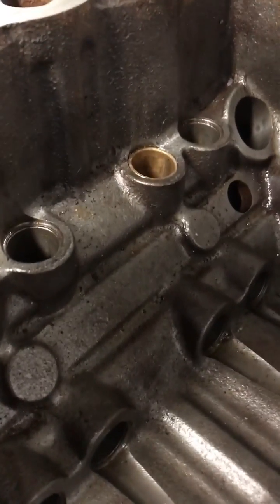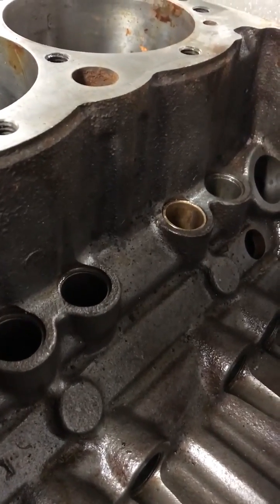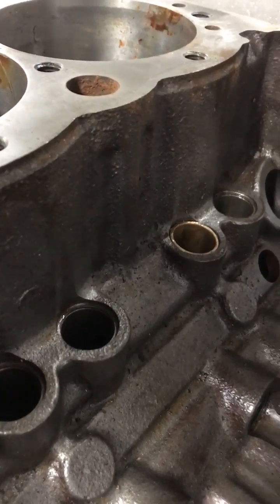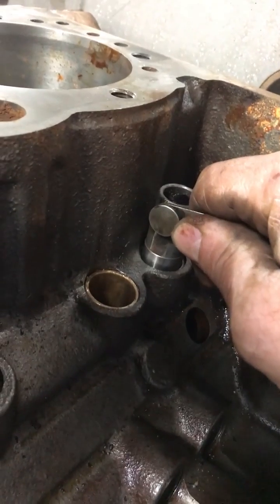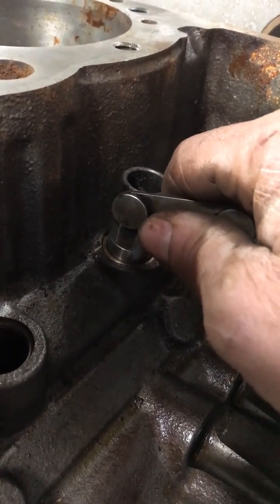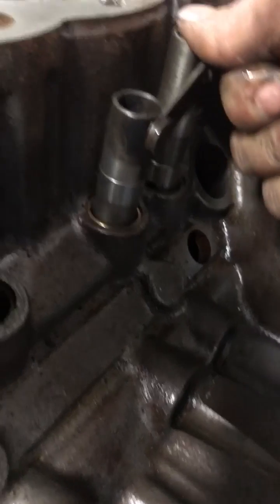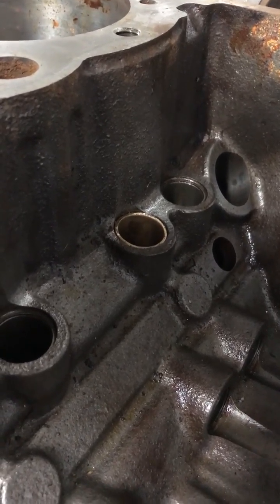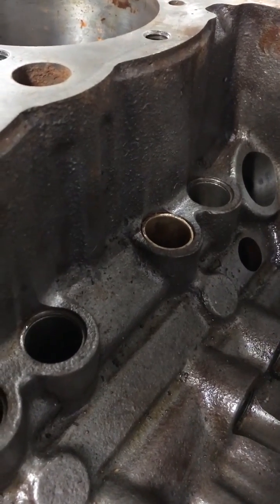Why NOT to hand-drill your lifter bores // Engine Building 101 – Titus Performance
Small Block Chevy Lifter Bore Repair
Bracket Race Engine / World Products Block
Broken Lifter, lifter bore was repaired incorrectly. SPOILER the bushing was put in 5º crooked from the rest of the lifter bore angles.
The solution now, is to custom make an oversized lifter bore bushing and now use bigger lifters all around.